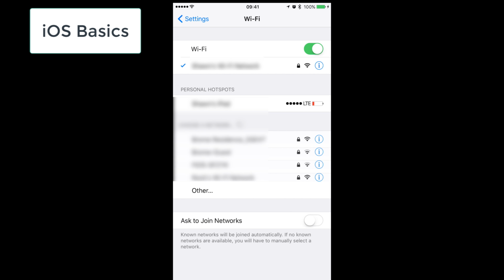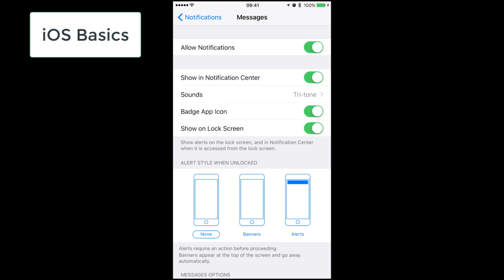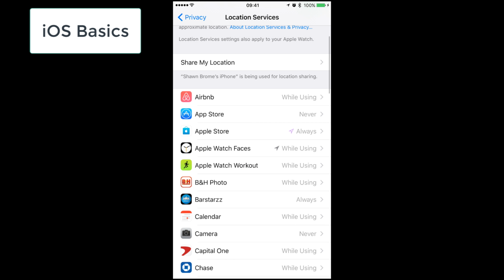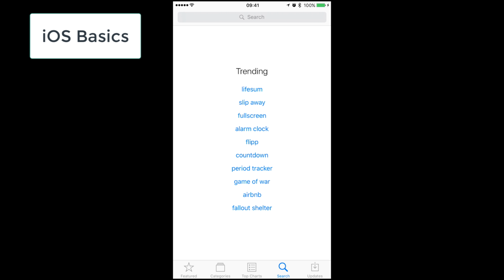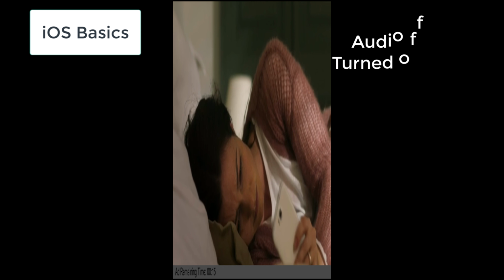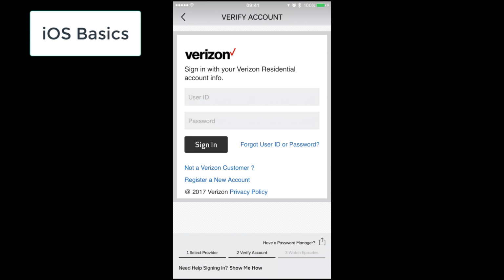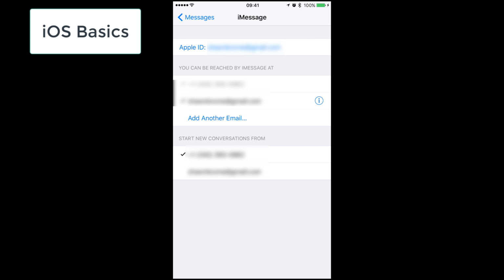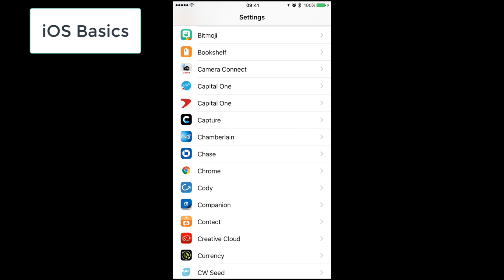iOS Basics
How to navigate the basics of iOS 10.3